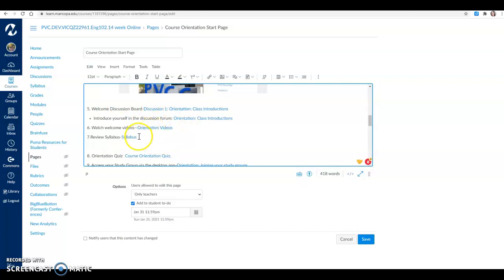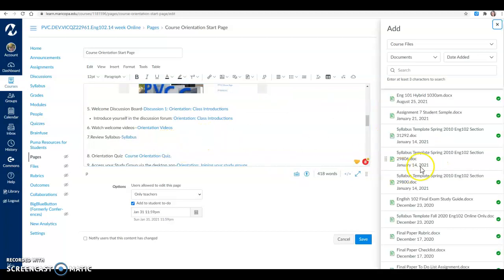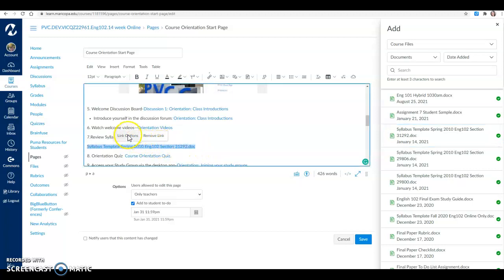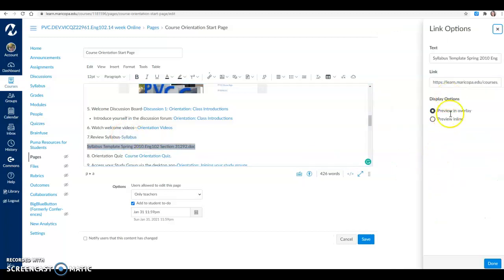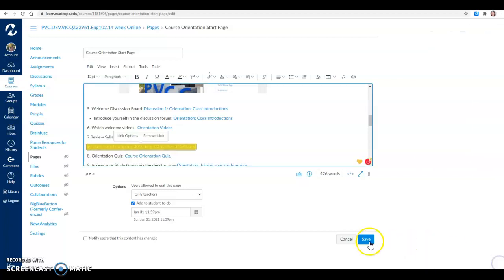File Embed in Canvas